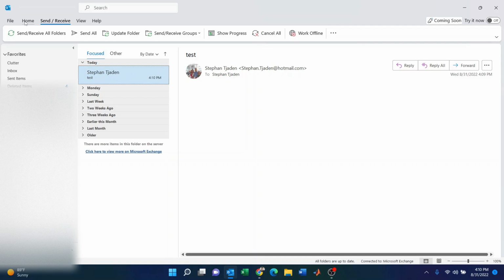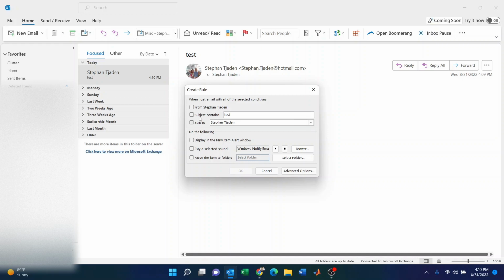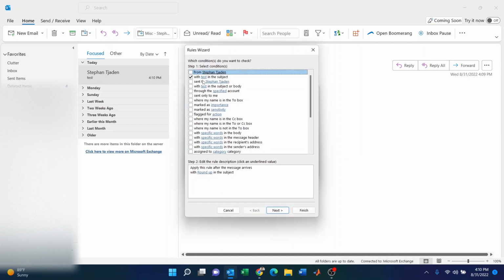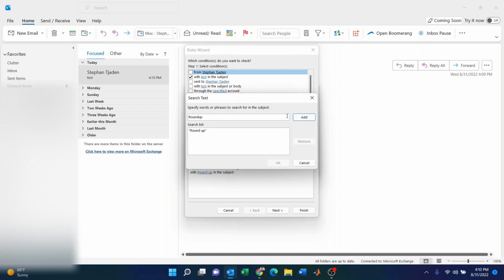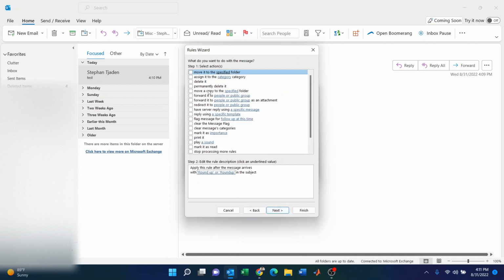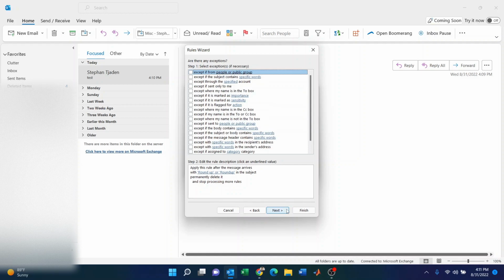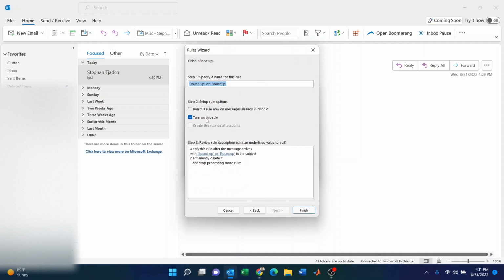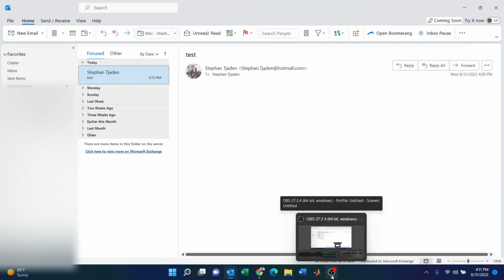Spam email stop in outlook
Here's a quick video on how to make rules in Microsoft Outlook in order to stop receiving junk mail. I know it takes some time to make these rules, but trust me, it really is worth it.

I AM NOT being paid for any of this. I am doing it as a public service to all.